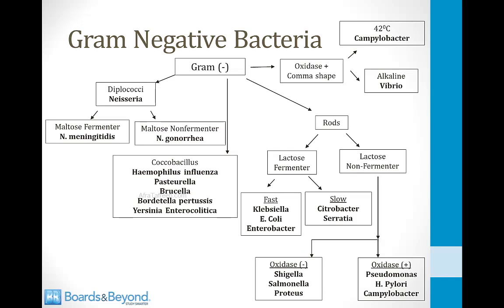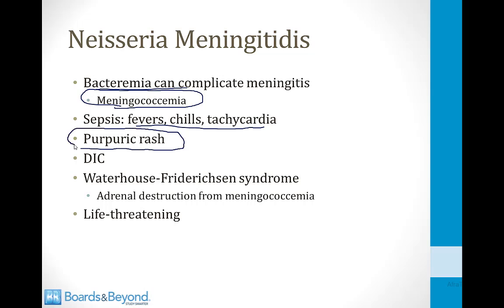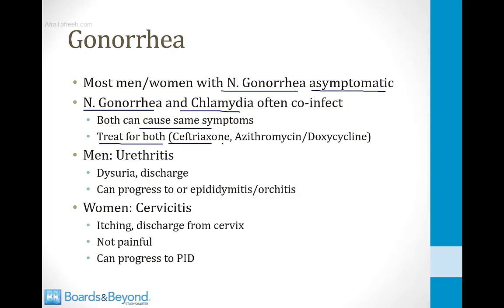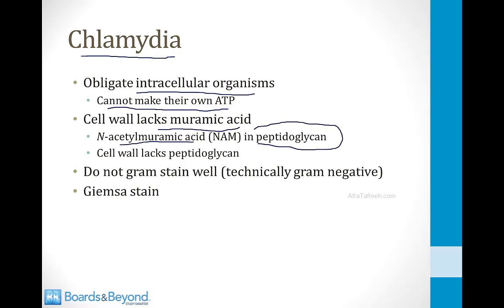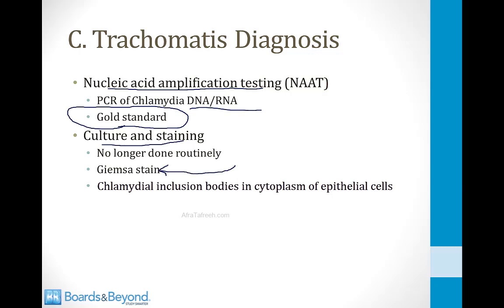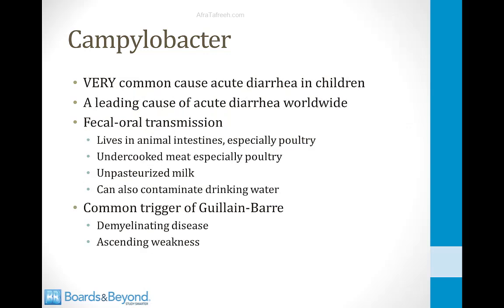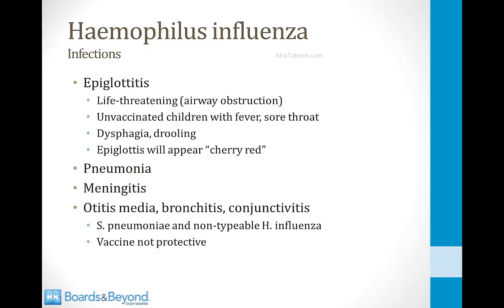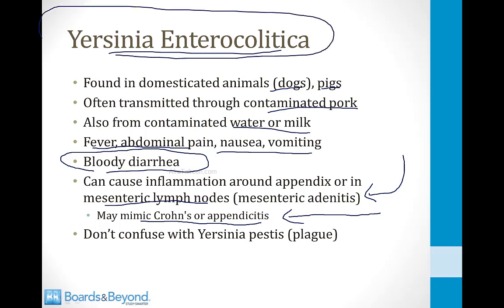Infectious Diseases 2 Bacteria 5 Other Gram Negatives